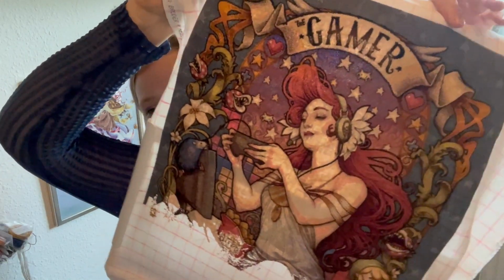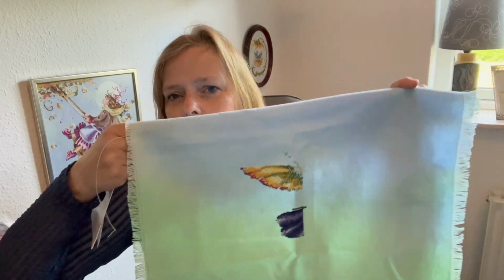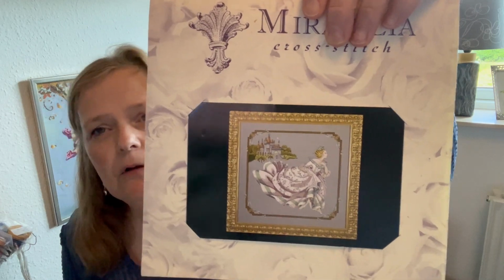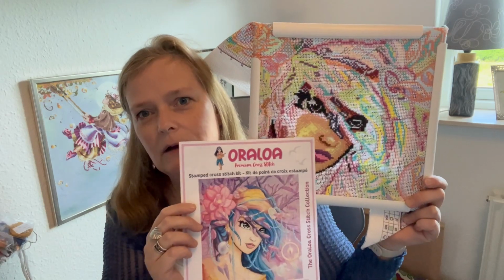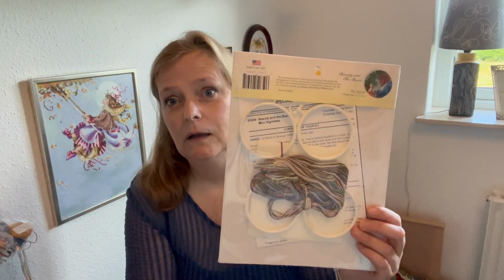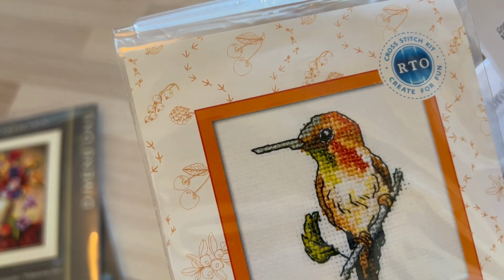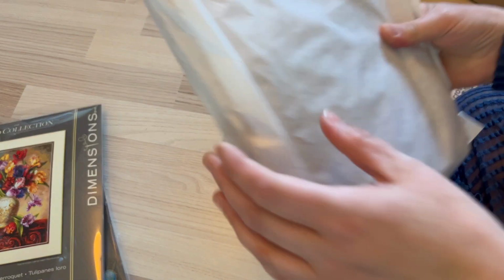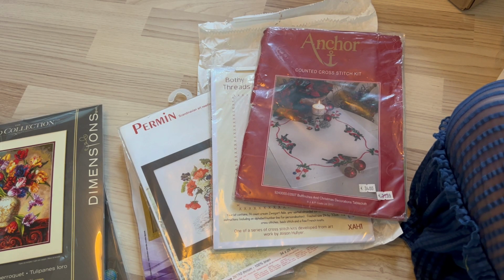Flosstube june 2023 - Welcome summer with music, progress and haul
Comment for links 🙂